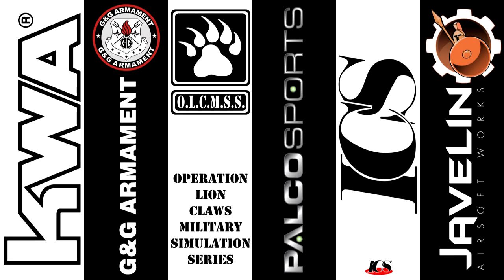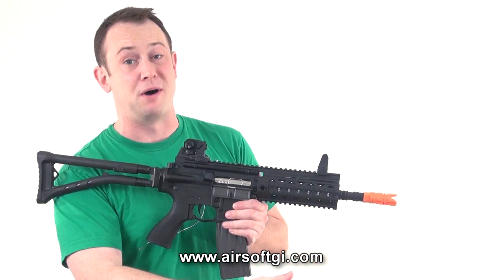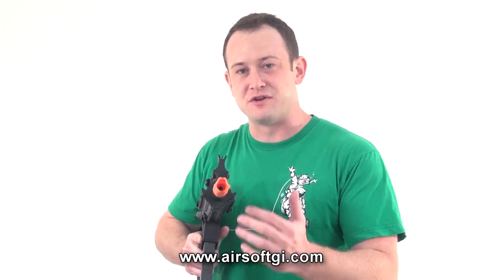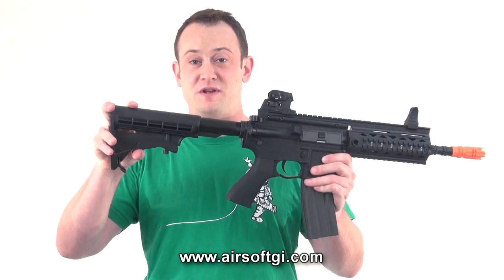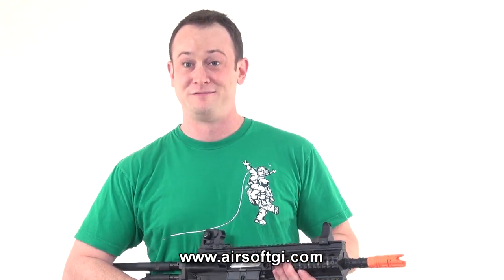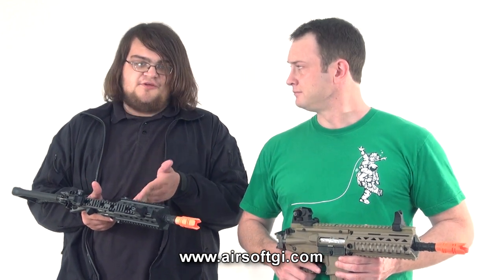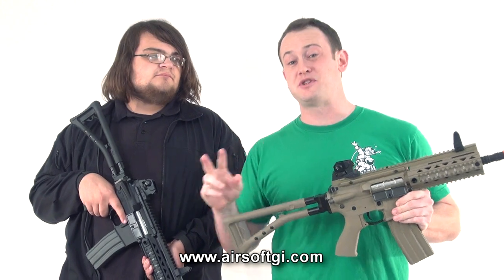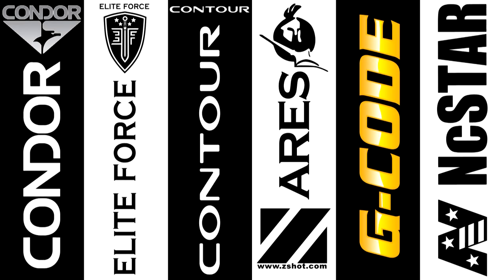Airsoft GI - G&G GR4 100y Blowback M4 Close Quarters Combat Airsoft Gun Series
G&G has been bringing innovative ideas to our favorite airsoft platforms for years, and the GR4 100y series is one of their latest ideas. These airsoft guns have numerous features that set them apart from the competition. Check it out as Bob gives us a quick rundown of them.

The song used in this video was provided by Magnum Opera!
Band: Magnum Opera
Song: Reverse
and show your support!